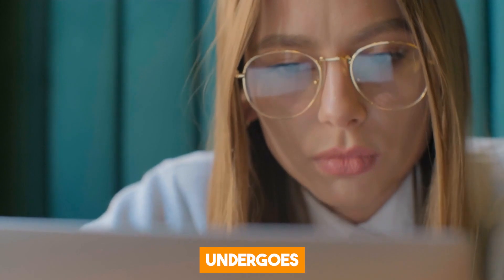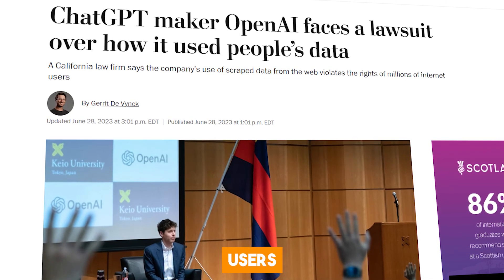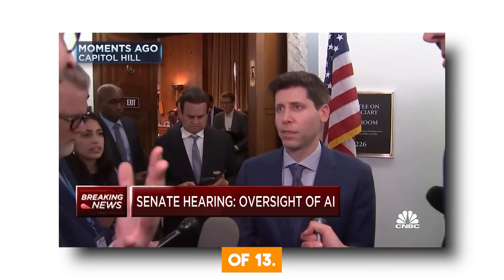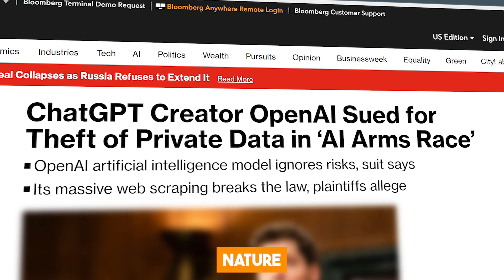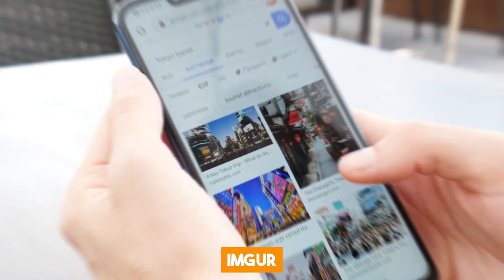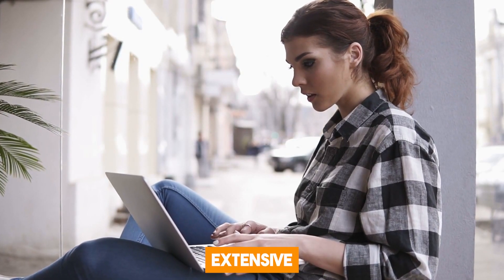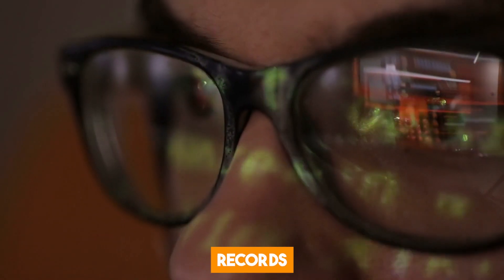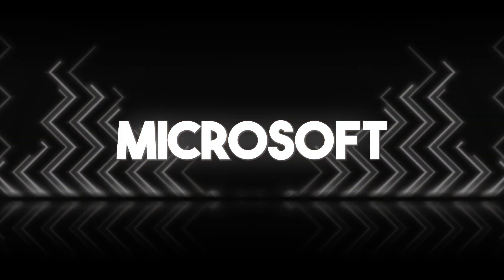OpenAI Gets Sued For Massive Defamation, Privacy… The Terrifying Darkside Of ChatGPT Exposed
Discover the explosive legal battle shaking the AI world! OpenAI, the creator of ChatGPT, is facing a massive class-action lawsuit for alleged copyright and privacy infringements. As a ChatGPT Plus subscriber, you need to know how this could impact your AI experience.

In this eye-opening video, we dive deep into the controversy surrounding OpenAI's data practices and the potential consequences it could have for AI development. The lawsuit, spearheaded by a California-based law firm, accuses OpenAI of using vast amounts of internet data, including social media comments, blog posts, and even family recipes, without proper consent.

Watch as we examine the claims and arguments put forth in the lawsuit, and how it could reshape the future of AI training.

Join us as we shed light on the ongoing debate around data scraping for AI models, and the ethical concerns that arise when personal information is utilized without permission. The lawsuit alleges that OpenAI and Microsoft are violating privacy laws, raising questions about data equity and misuse.

Discover the potential impact of this legal challenge on OpenAI's operations and the broader AI industry. We discuss how tech giants like Microsoft and OpenAI must provide clear communication about data usage, adhere to ethical practices, and prioritize data privacy to regain users' trust.

Will OpenAI's pursuit of profits and alleged lack of transparency lead to a landmark ruling that sets a precedent for AI development? Learn how this case is sparking discussions about AI's societal impact and the need for robust global privacy laws.

Don't miss this thought-provoking video that delves into the complex world of AI, copyright, and data privacy.